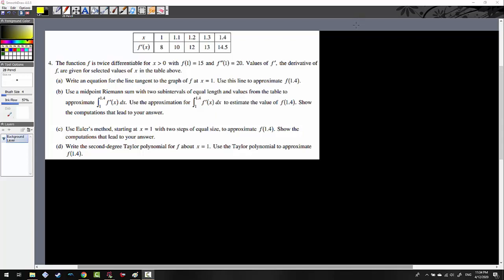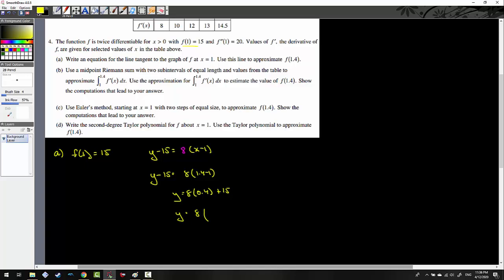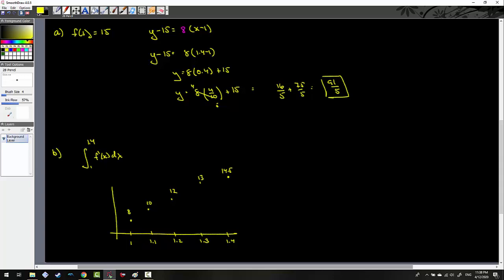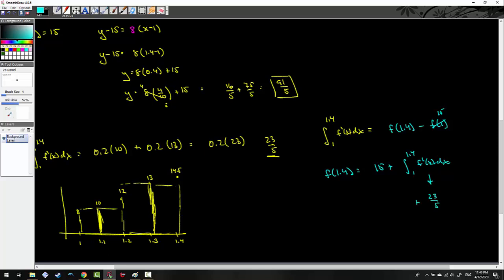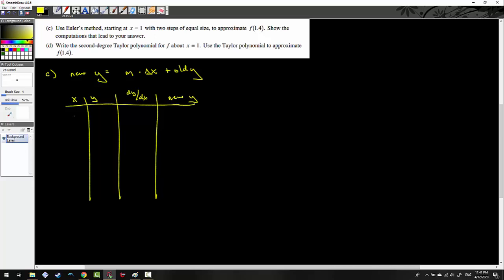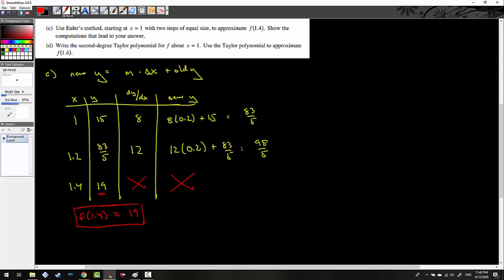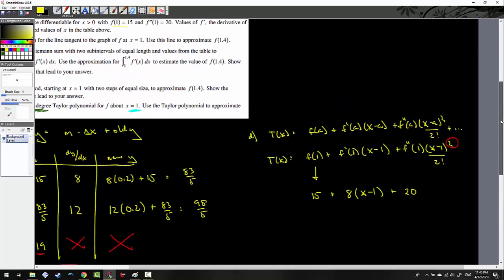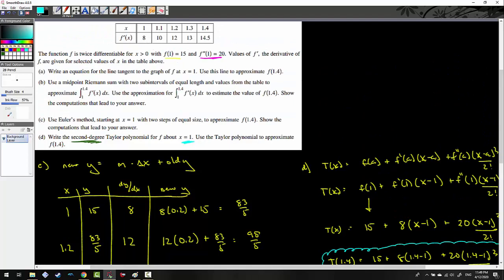2012 FRQ 4